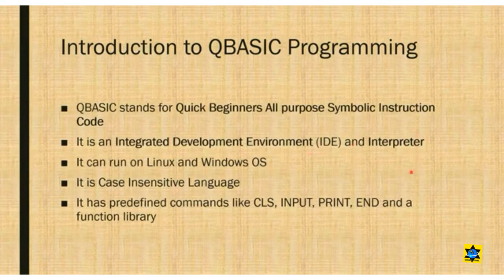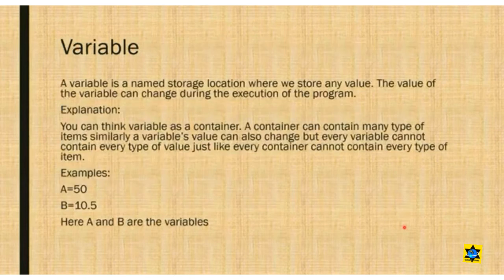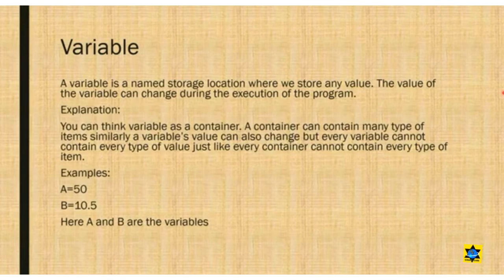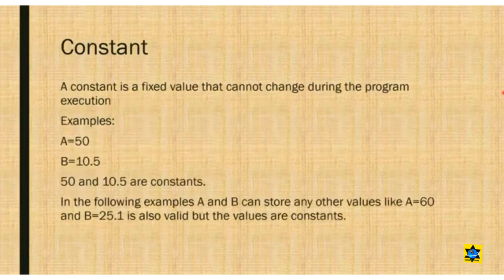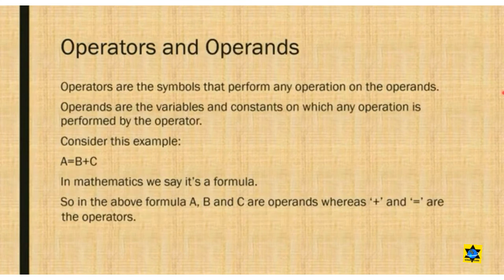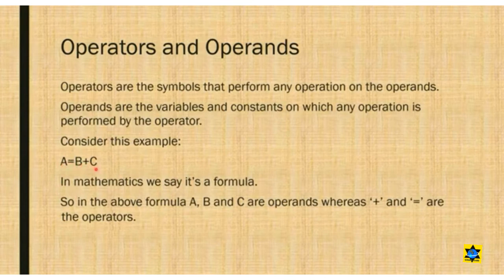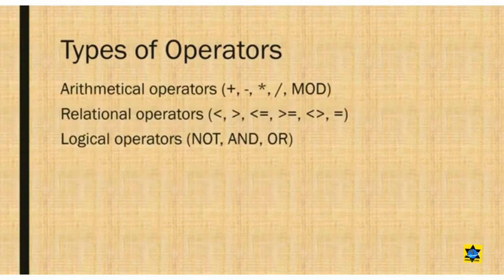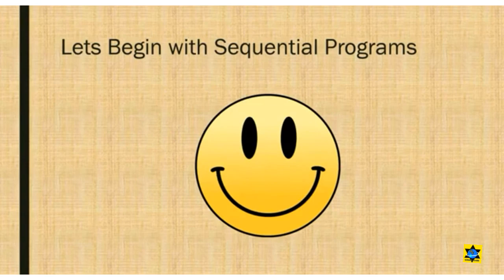QBASIC PROGRAMMING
Q BASIC PROGRAMMING
Q Basic is an integrated development environment (IDE) and interpreter for a variety of dialects of BASIC. Q Basic was intended as a replacement for GW-BASIC. It was based on the earlier Quick BASIC 4.5 compiler but without Quick BASIC's compiler and linker elements. Version 1.0 was shipped together with MS-DOS 5.0 and higher, as well as Windows 95, Windows.